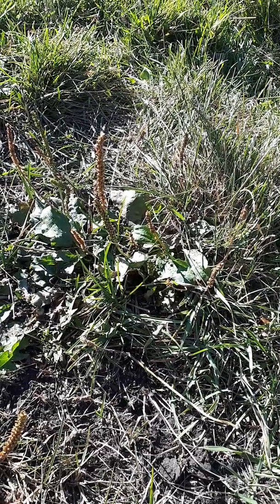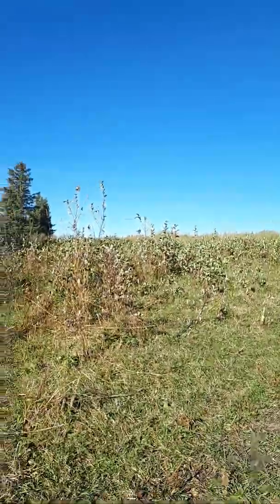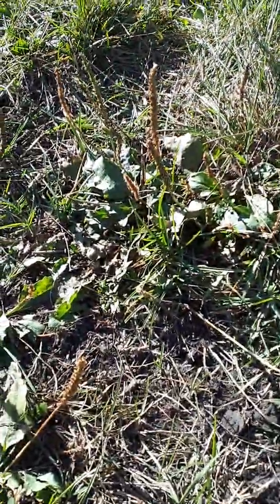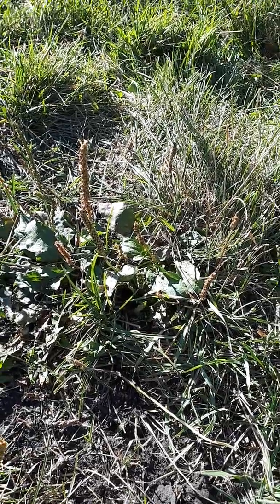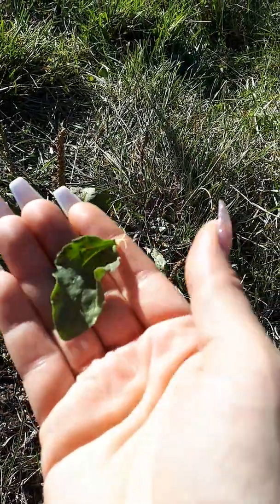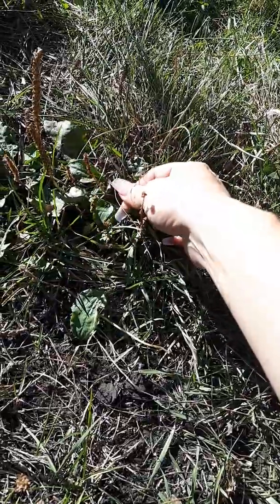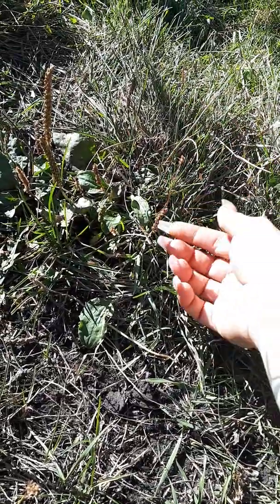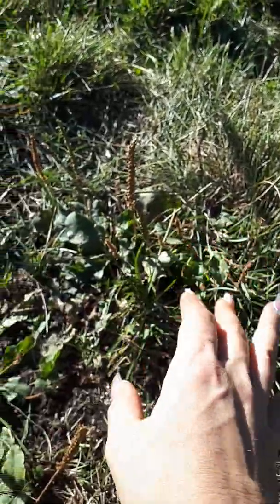Self sustainable resources in the wild -PLANTAINS-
Today I am discussing the properties, benefits and how to use plantain plants. If you're like me, and enjoy all things natural and herbal, but also looking for ways to obtain optimal health and wellness, please watch this video to find out all there is to know about plantain plants.